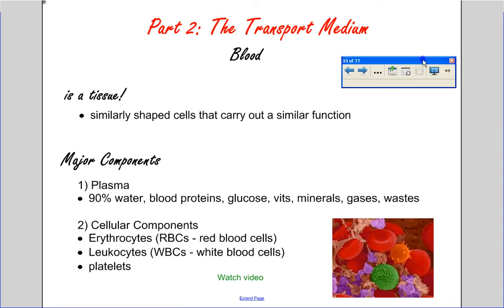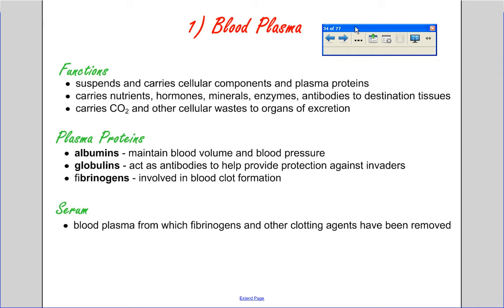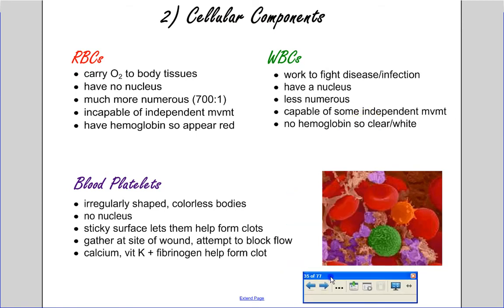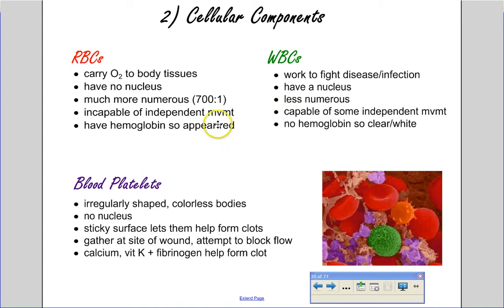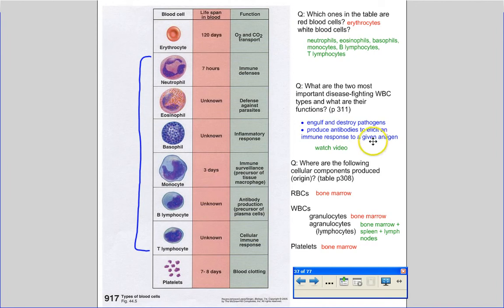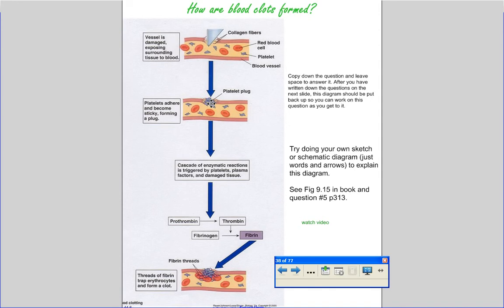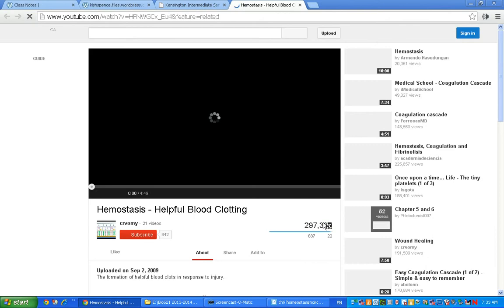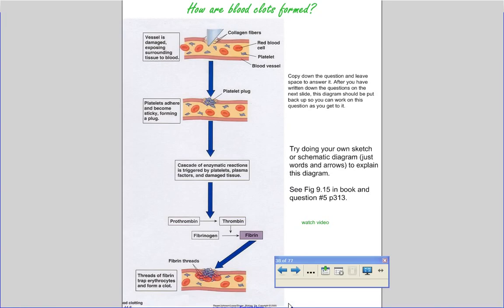The Transport Medium